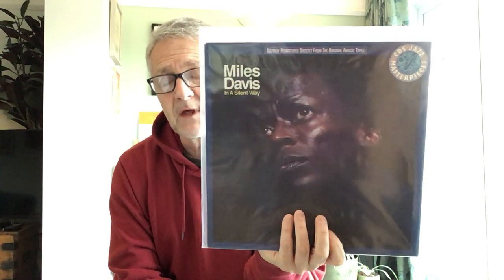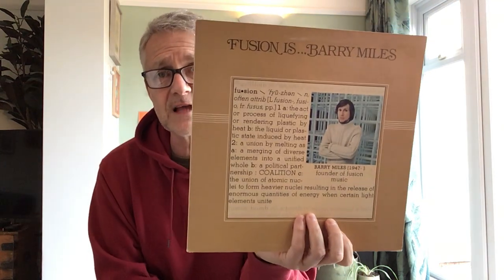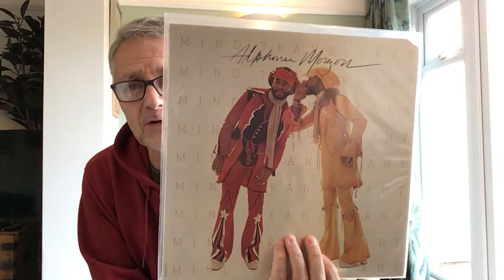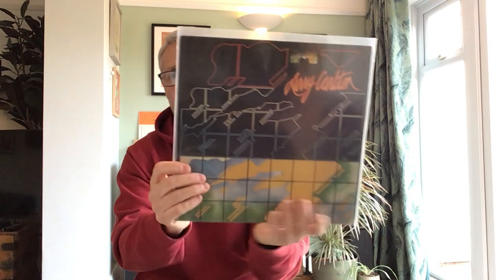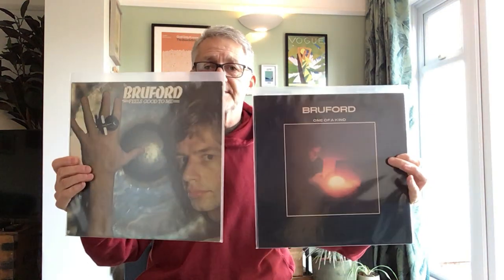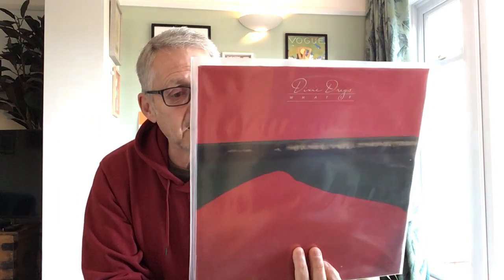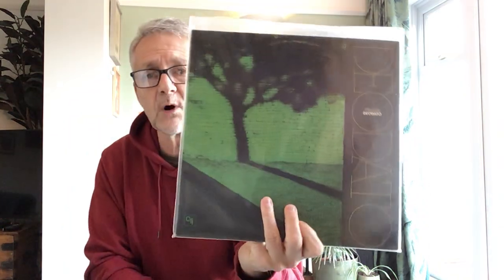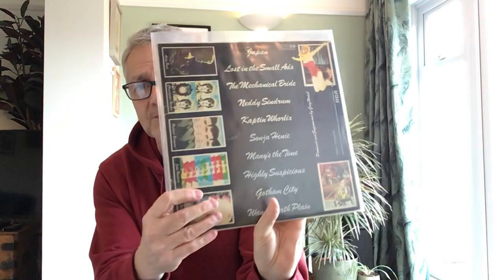Jazz Fusion: some vinyl recommendations from my recordcollection